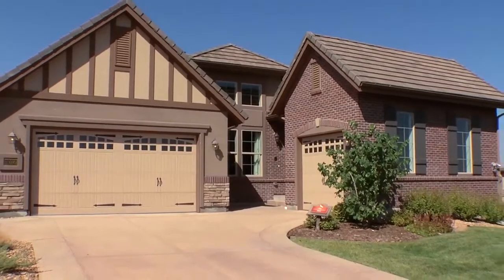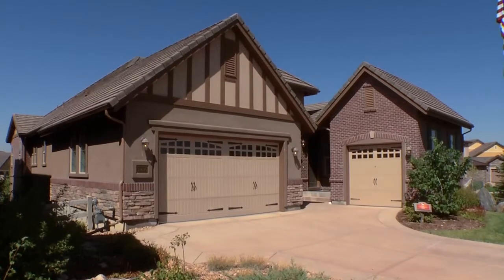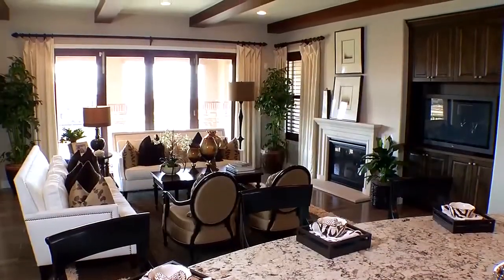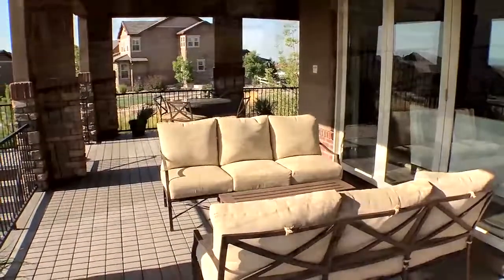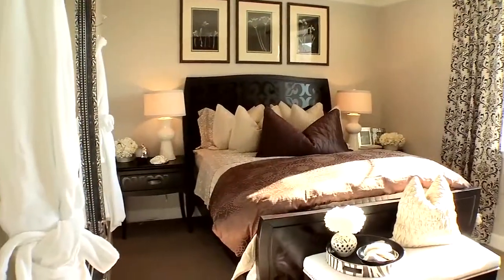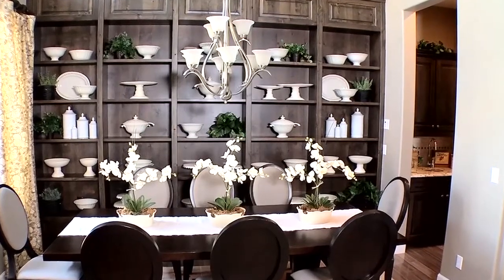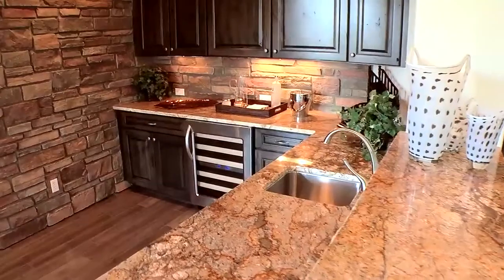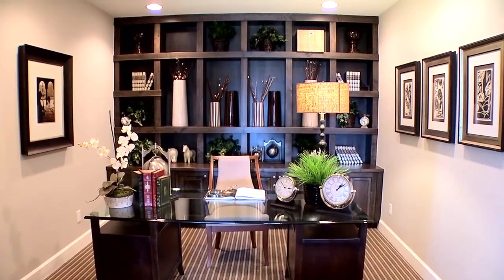Tour Shea Homes' Alize Model at BackCountry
Welcome home to the elegant Alize, part of Shea Homes' beautiful Whispering Wind Collection of ranch style villas. Nestled in a breathtaking gated community, this exquisite plan is the height of low-maintenance living and gracious entertaining spaces.